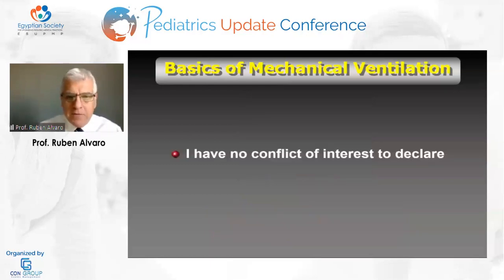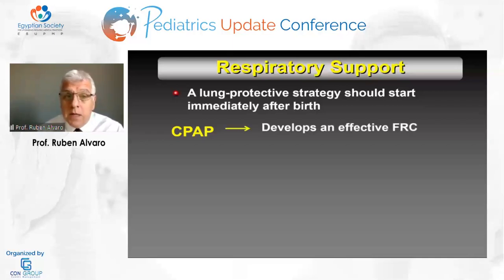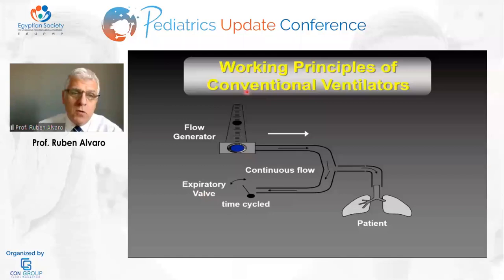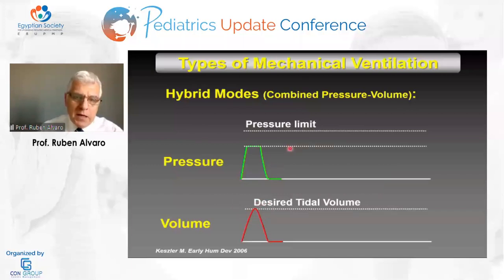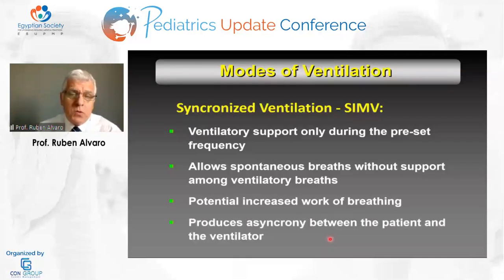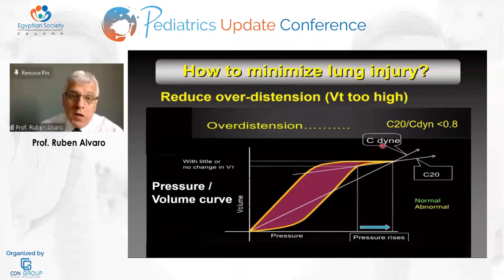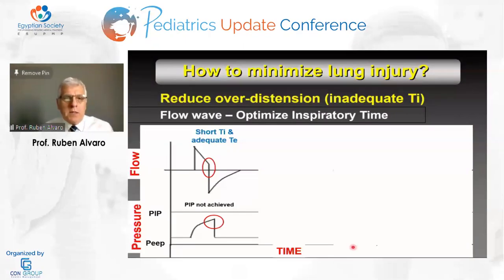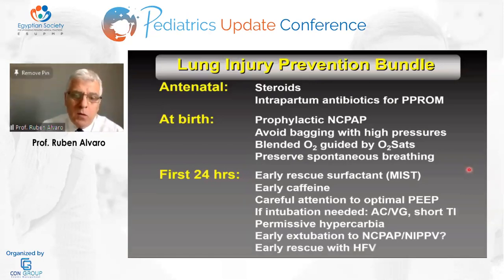Prof. Ruben Alvaro ; Basics of Mechanical Ventilation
Prof. Ruben Alvaro ; University of Manitoba Canada
Pediatric Update Virtual Conference